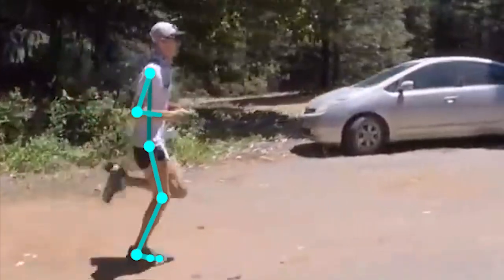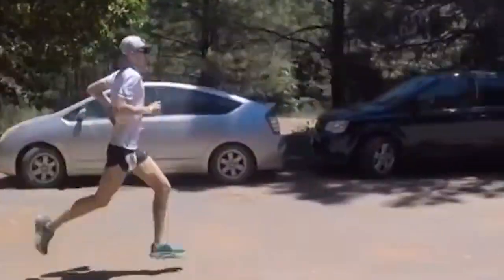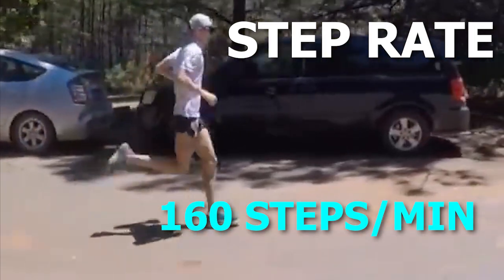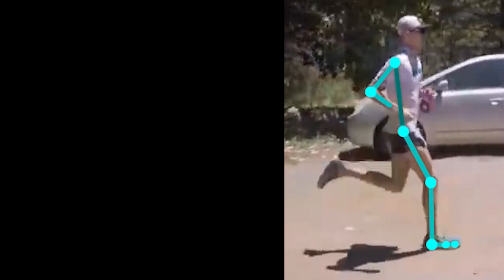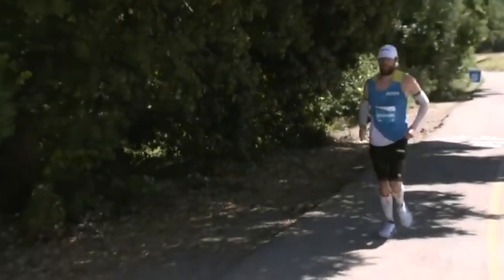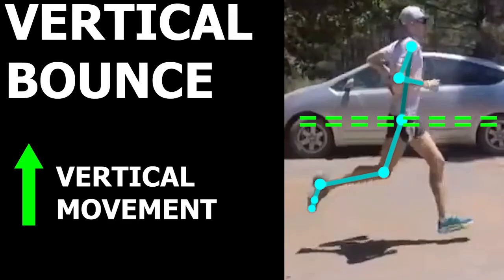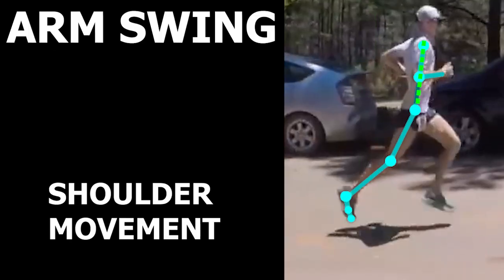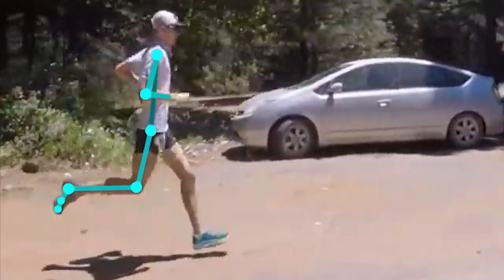RUNNING ANALYSIS: One of the FASTEST Ultramarathon runners ever!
We analyze the running form of one of the greatest ultramarathon runners out there: Jim Walmsley! We take a closer look at the way he runs and see what sets him apart from other ultra runners! I hope you guys enjoy the video!

Analysis footage from:
HOKA ONE ONE Presents – Project Carbon X